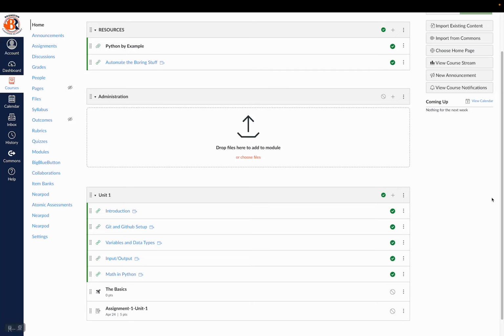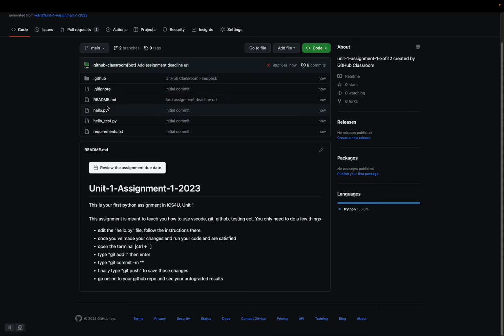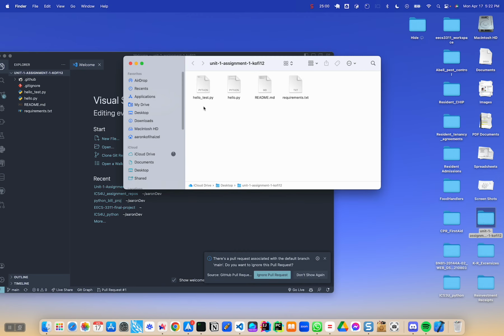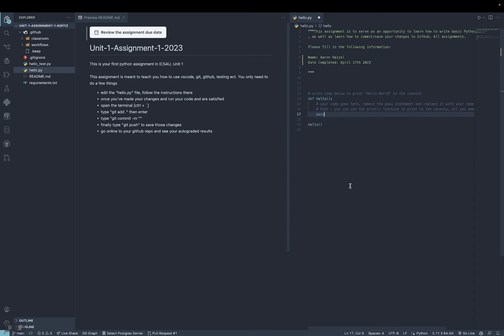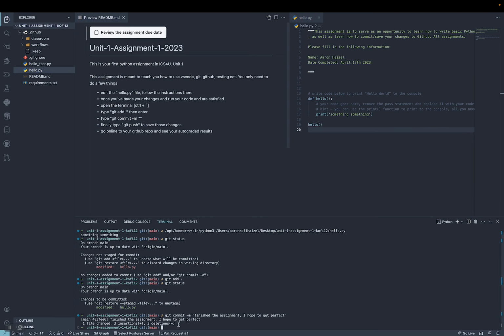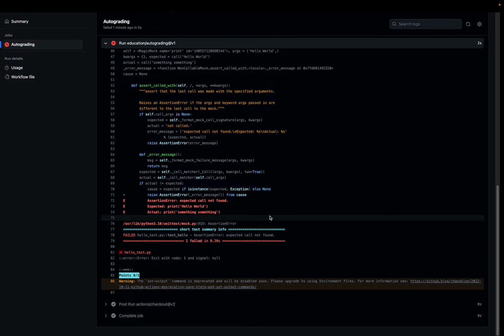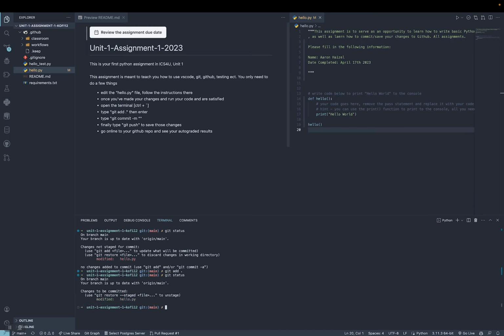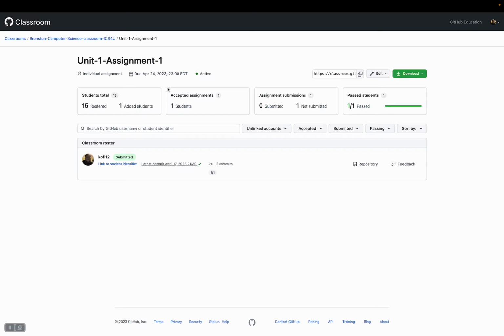How to do Assignments with Github classrooms